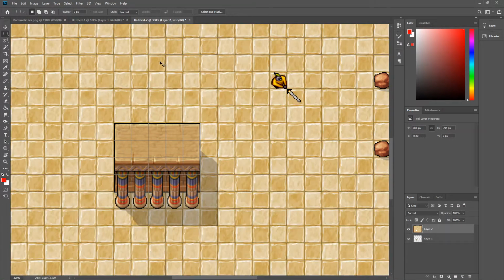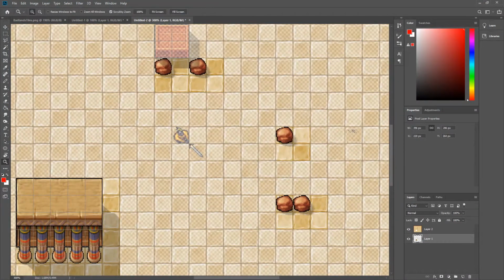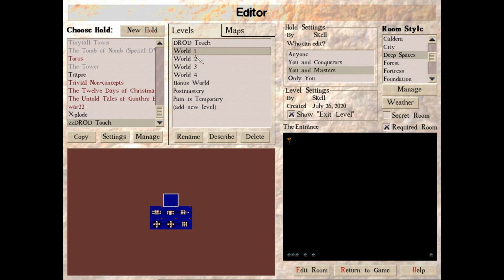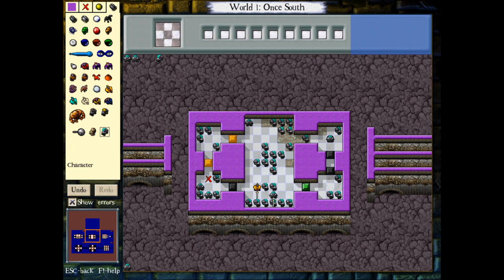Making of DROD Touch #3: Puzzle Mode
This is the third video in these series. Sorry if I sound funny - I was still recovering from a cold and it's been long months since I recorded anything.

The idea behind puzzle mode was simple. But when it came to implementation I made the wrong decision of doing it the hard way instead of dropping the feature altogether. It was kind of satisfying though!